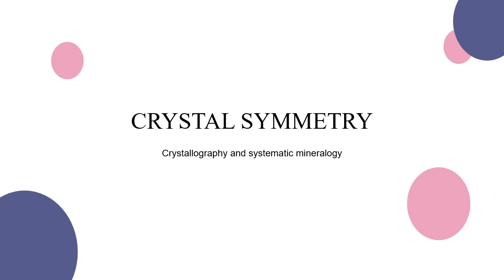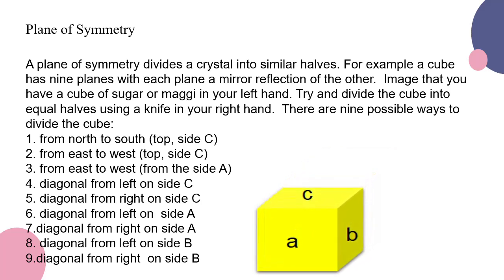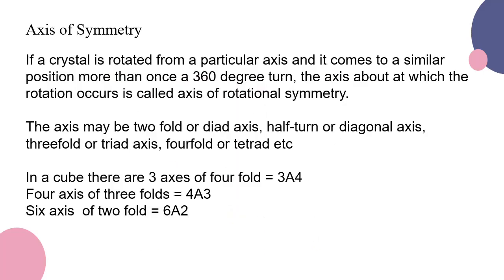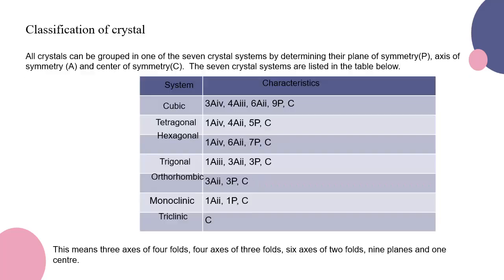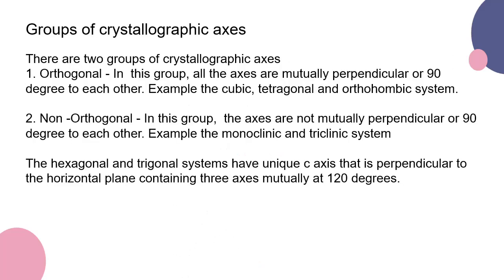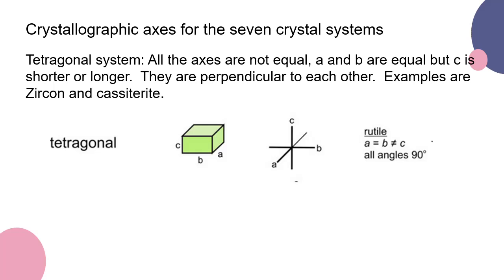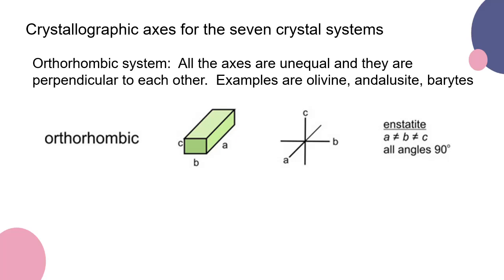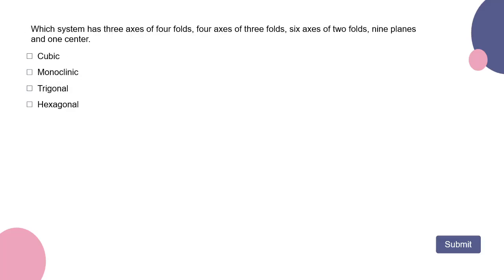Classification of crystals using center of symmetry, plane of symmetry and axis of symmetry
This training involves classification of crystals. It explains the characteristics of the seven crystal system using examples,